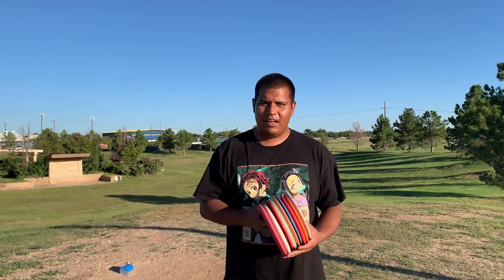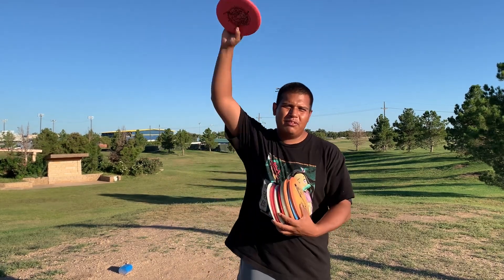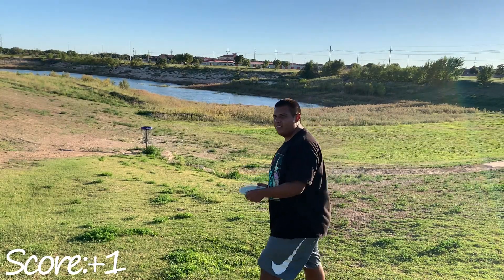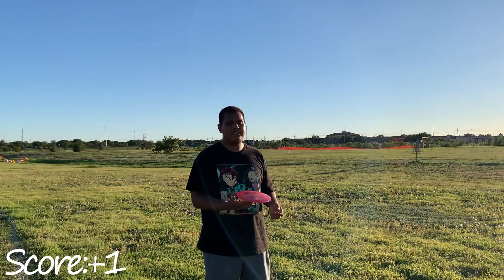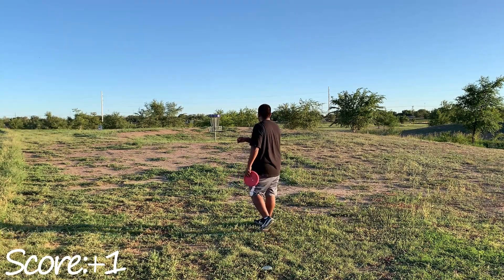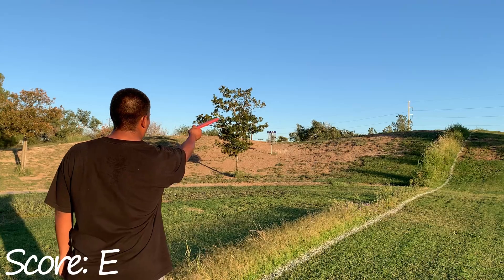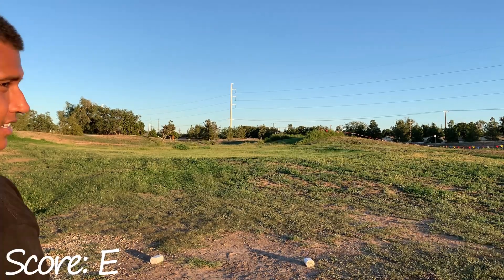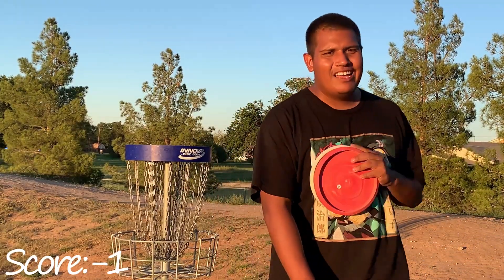Only Throwing Lonestar Discs For A Round!! Disc Golf Challenge!!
This channel is to track my progress on a sport I am passionate about. I have played disc golf since 16 and stopped for a period of time, but want to get back into the sport and progress. I make videos for beginners and intermediate players trying to get better. I am located in Lubbock, Texas were there are 3 challenging courses and 2 easy open courses. I am not a trainer or professional so take my advice with a grain of salt!! But if content is what you seek I am here to provide the solution!
- Isaac Montez